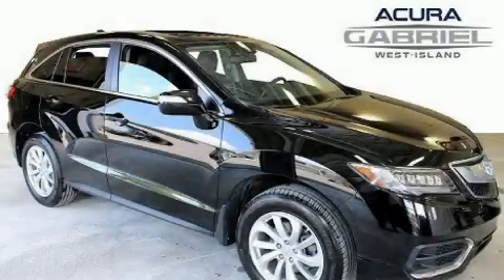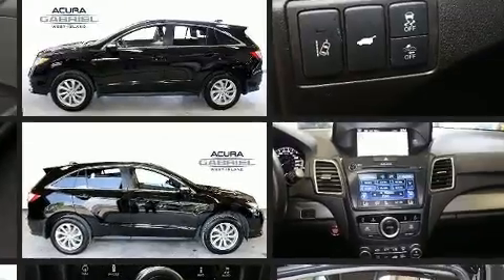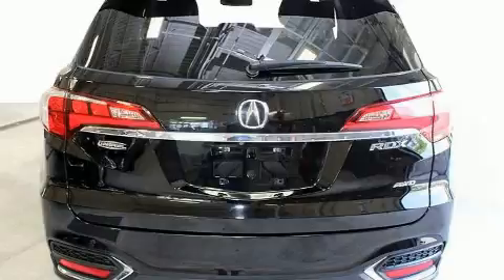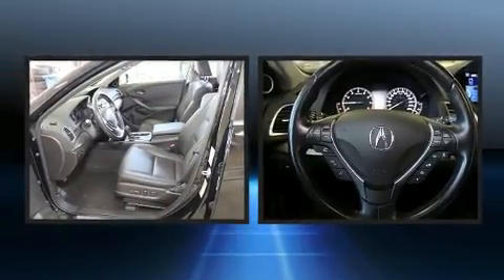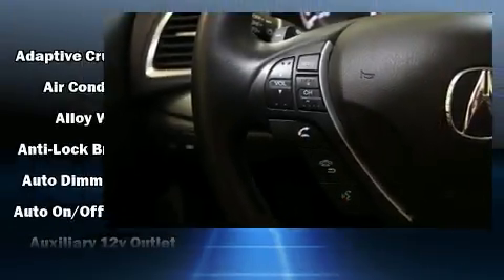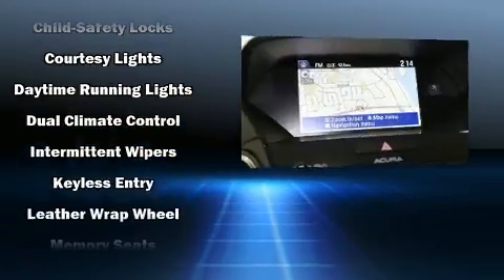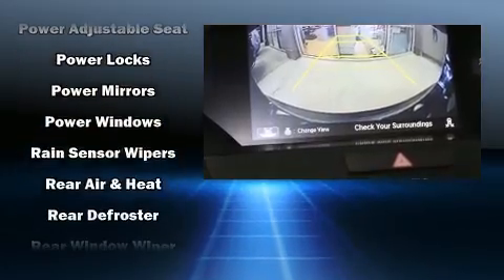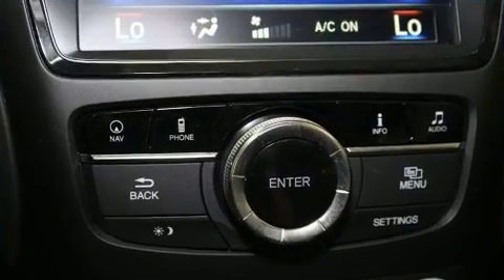2017 Acura RDX in Dollard-Des Ormeaux, QC H9H 2A6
Load your family into the 2017 Acura RDX. Under the hood you'll find a 6 cylinder engine with more than 270 horsepower, and all wheel drive keeps this model firmly attached to the road surface. Acura prioritized practicality, efficiency, and style by including: a built-in garage door transmitter, an outside temperature display, heated door mirrors, lane departure warning, an overhead console, rear wipers, and leather upholstery. Rear passengers enjoy the seat heating functionality, keeping them warm during the winter months. For drivers who enjoy the natural environment, a power moon roof allows an infusion of fresh air. Premium sound drives 10 speakers, providing you and your passengers a sensational audio experience. Curtain airbags combine with standard stability control in creating a comprehensive safety network. This vehicle has achieved Certified Pre-Owned status, by passing Acura's comprehensive certification process, including a 150-point inspection! We pride ourselves in consistently exceeding our customer's expectations. Stop by our dealership or give us a call for more information.